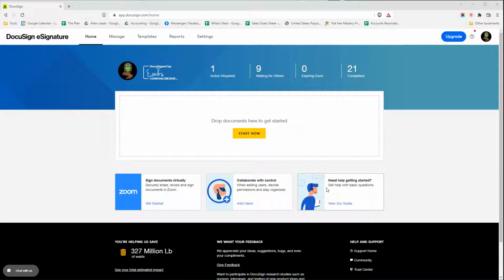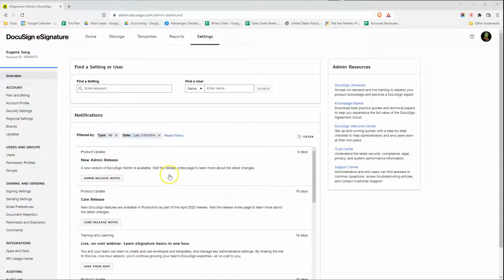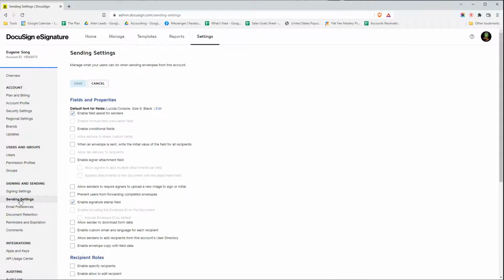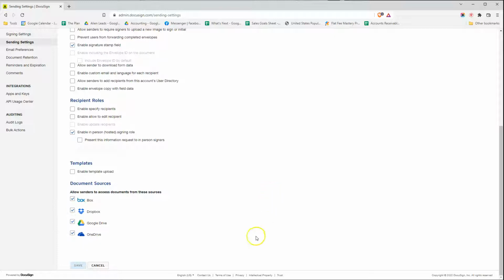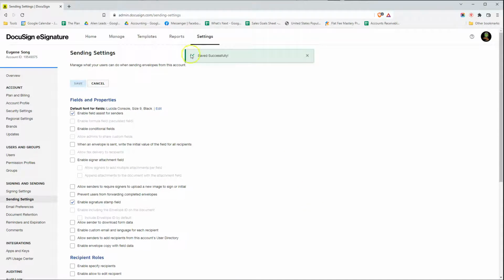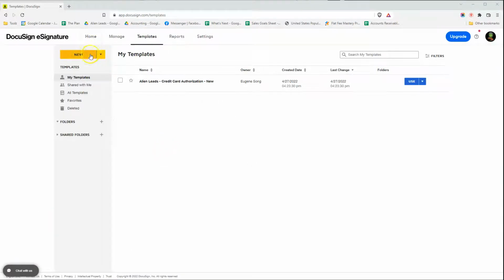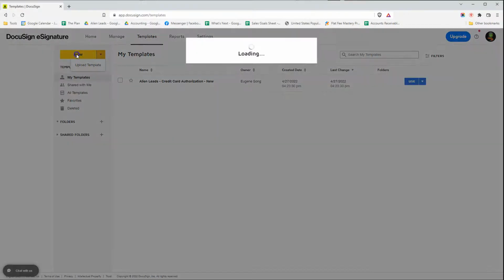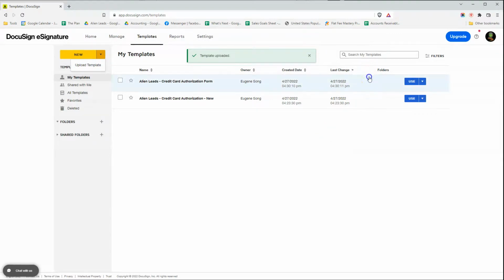How to Upload Templates to Docusign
I was having trouble finding easy instructions on how to upload a template to Docusign.

If you like my content, make sure you buy leads from me.